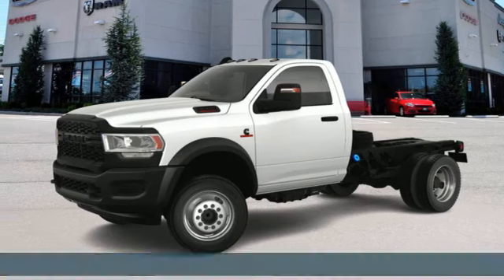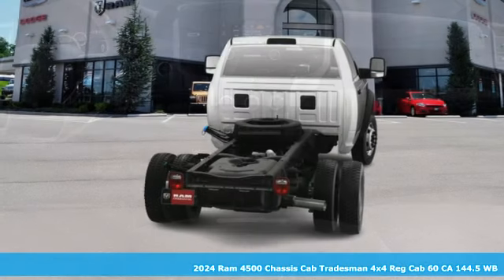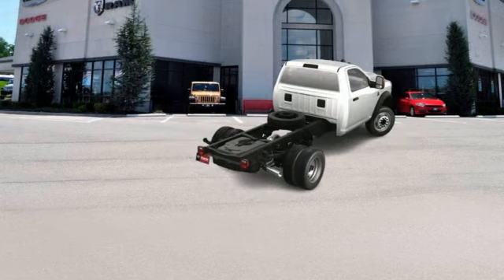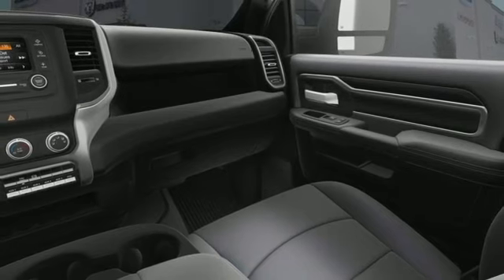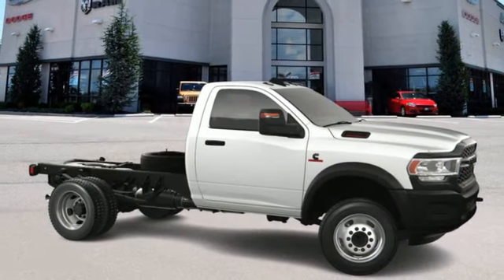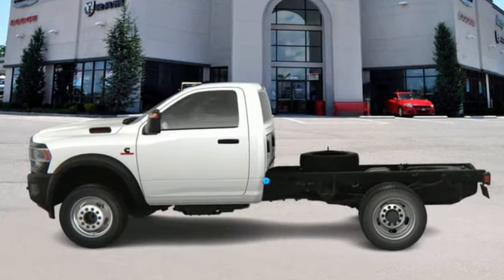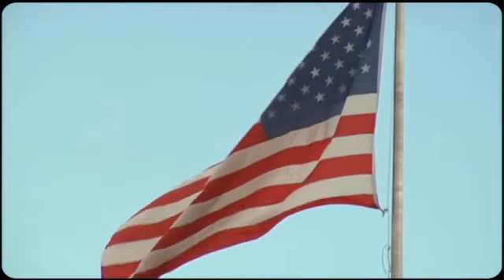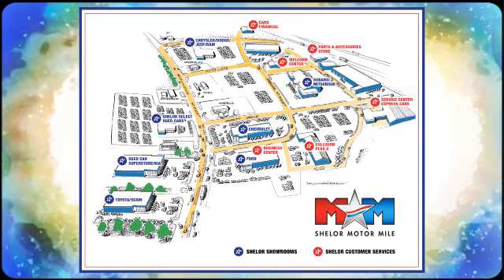New 2024 Ram 4500 Chassis Cab Christiansburg VA Blacksburg, VA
Year: 2024
Make: Ram
Model: 4500 Chassis Cab
Trim: Regular Cab Chassis-Cab
Engine: 6.7L Straight 6 Cylinder Engine
Transmission: 6-Speed A/T
Color: Bright White Clearcoat
Interior: Diesel Gray/Black
Stock #: DC240338
VIN: 3C7WRLAL0RG255558